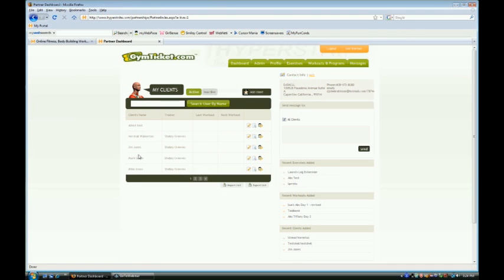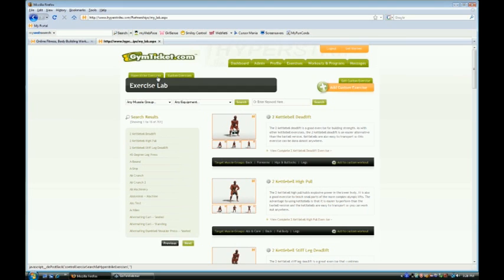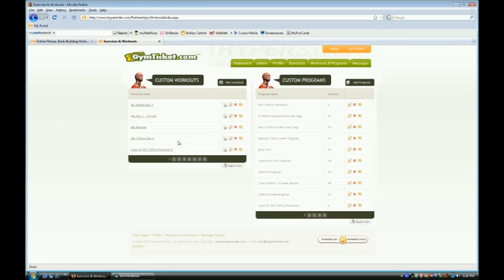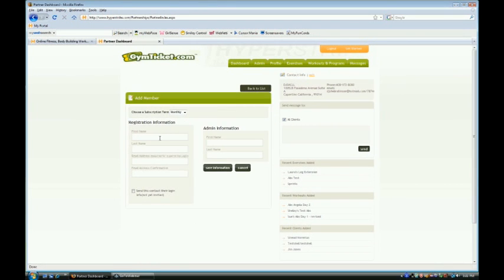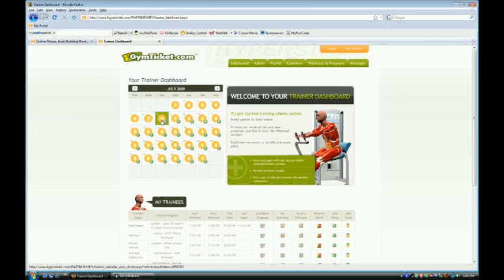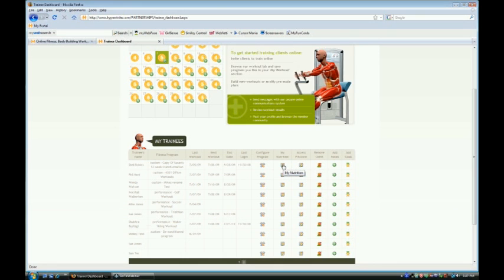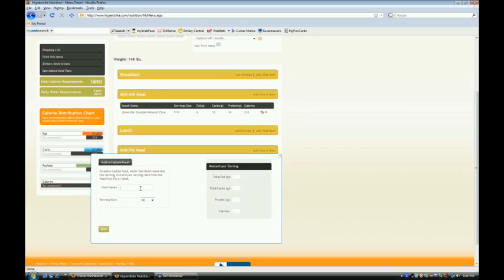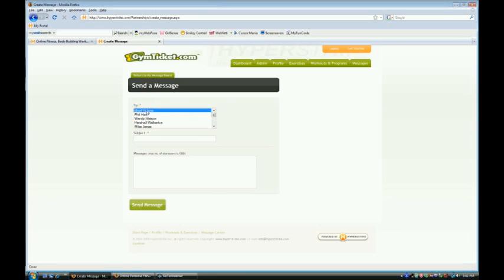HyperStrike Trainer Platform demo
Online personal trainer portal demonstration - fitness, workout programming, meal planning, nutrition, fitness test.